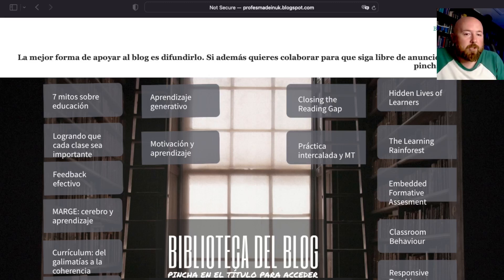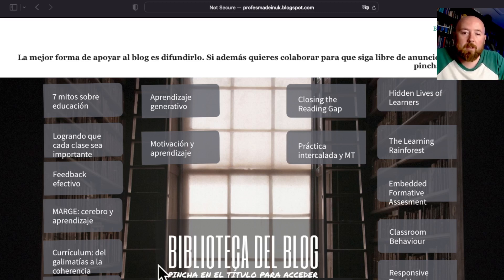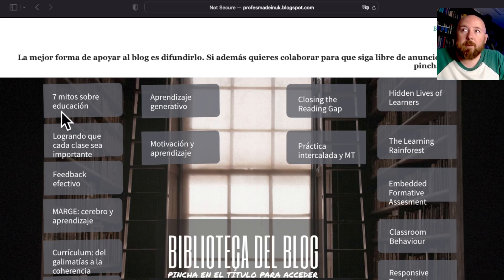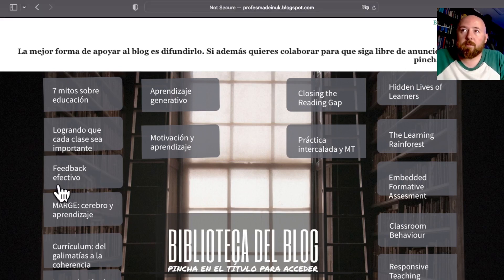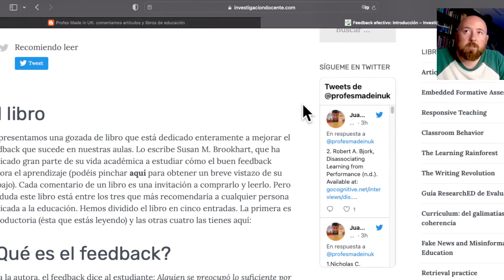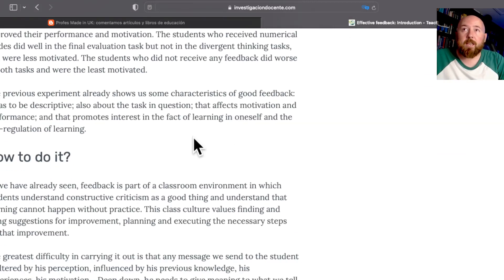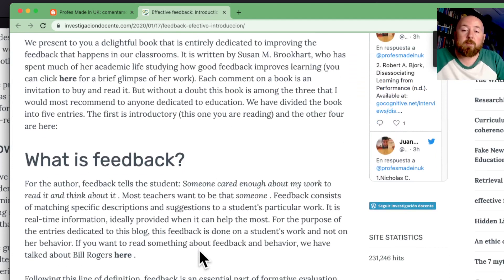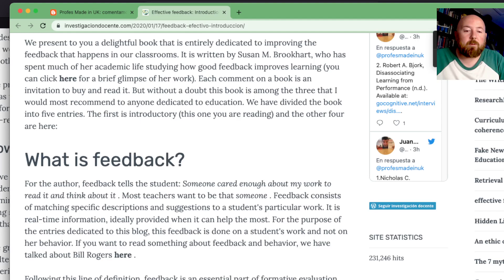Access Any Source of Information, Faster Than Ever, In Any Language!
Want to access an interesting article or research paper but don't have the time to learn another language? Here are two ways you can overcome a language barrier and gain access to the information you desire in seconds.